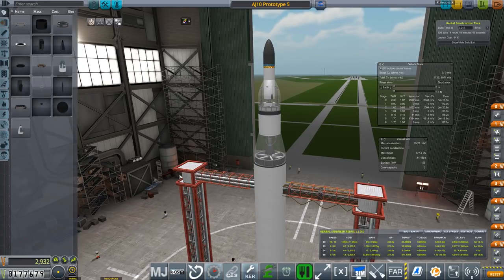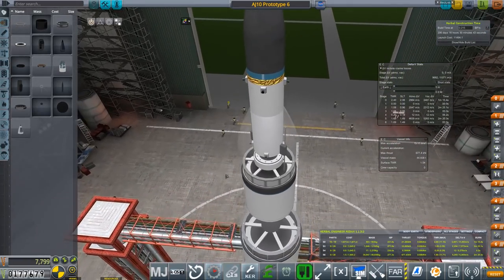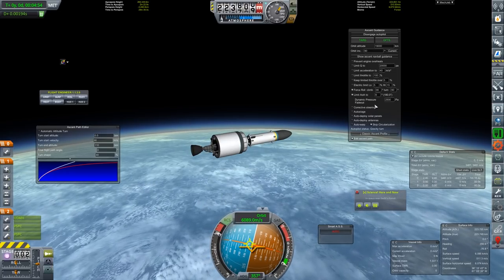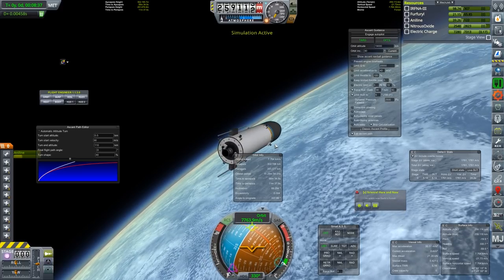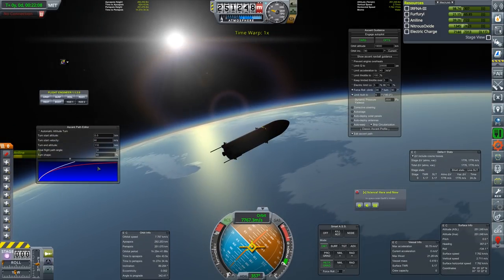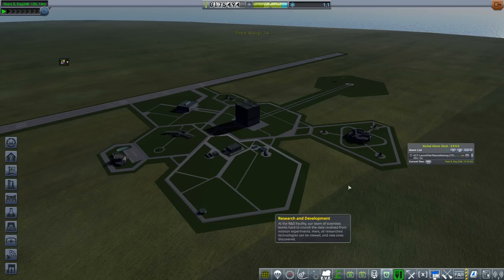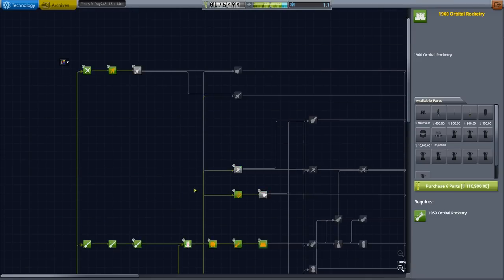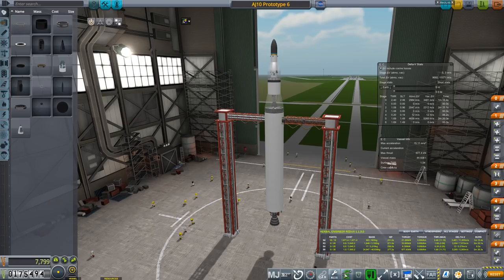Realistic Progression One Release E12 - Sun Synchronous Satellite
Time to update our prior satellite with new tanks, replace avionics and RCS, and make it fly into a sun synchronous orbit!